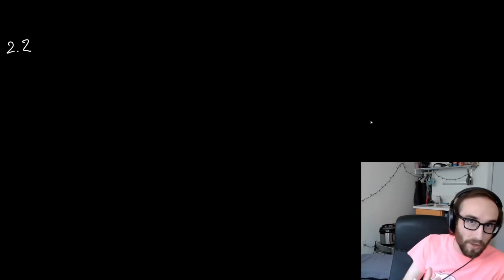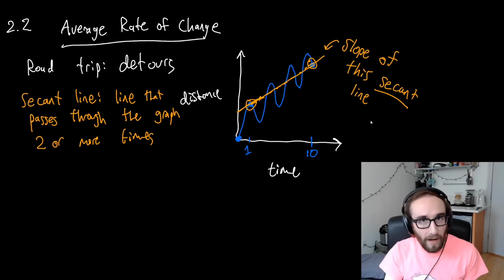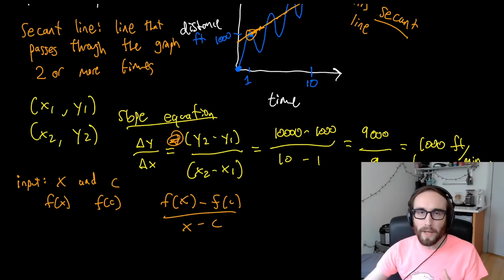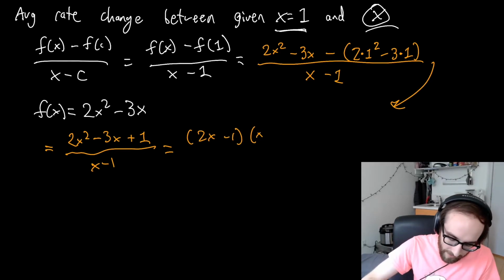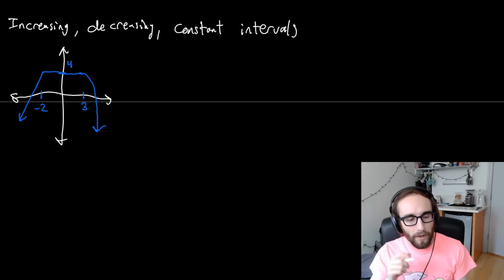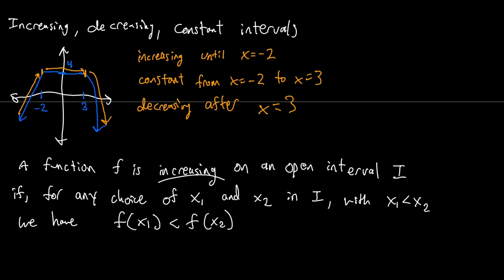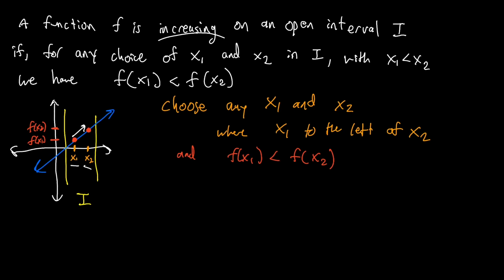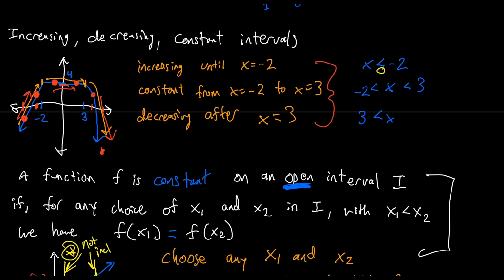Precalculus A 2.2 Average Rate of Change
In this video we learn about average rate of change and increasing, decreasing, & constant intervals.